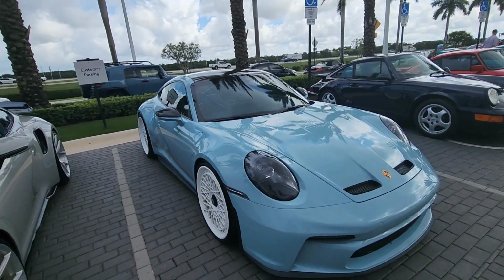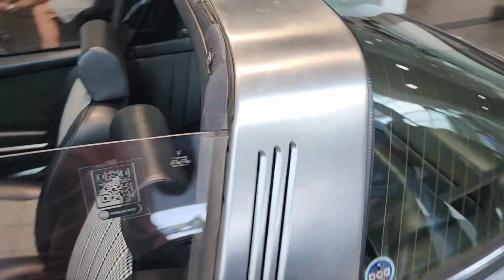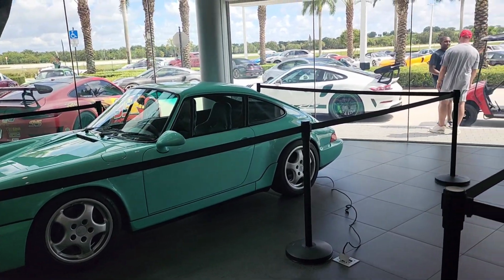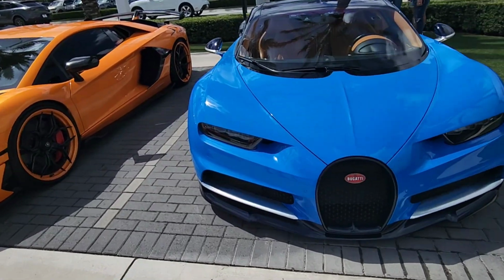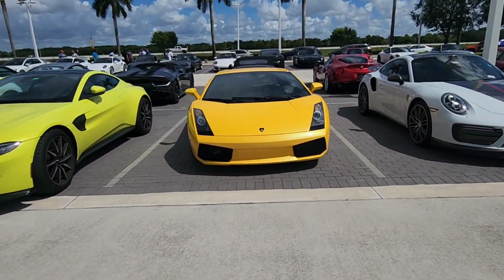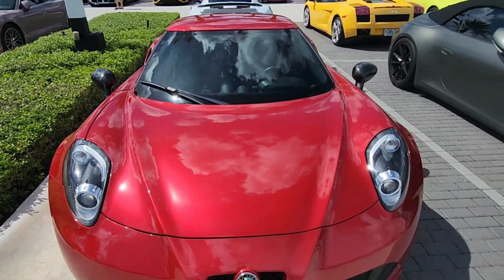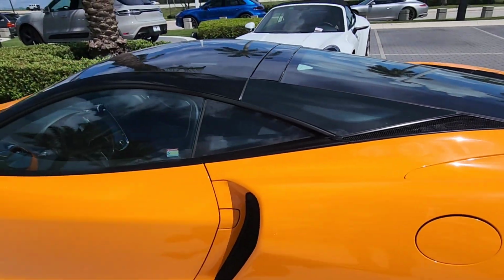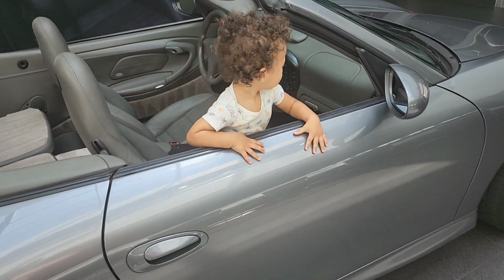My C4S is finally ready to be shown!